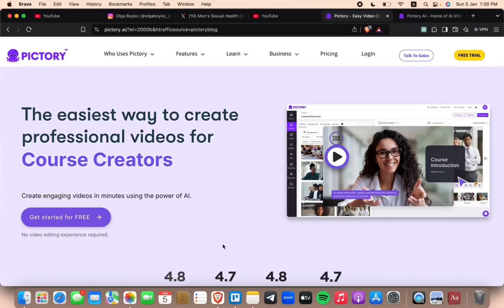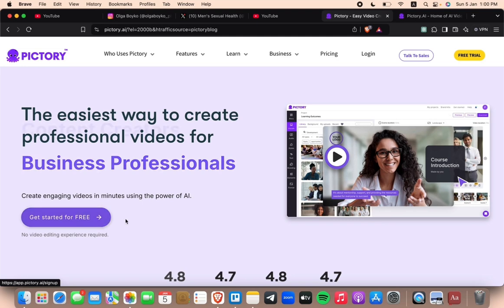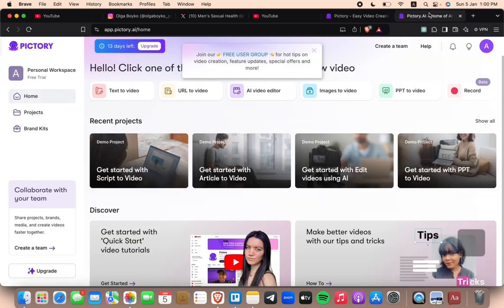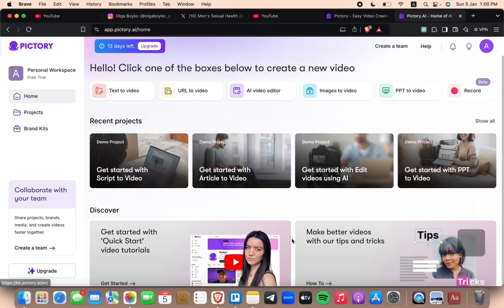How to create cinematic videos with pictory ai (2025)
How to create cinematic videos with pictory ai

Learn how to create cinematic videos with Pictory AI in this online tutorial! Discover how to enhance your videos and make them stand out in 2025.

Take your video creation skills to the next level with Pictory AI! In this video, we'll show you how to create stunning, cinematic videos like a pro using the power of artificial intelligence. From concept to completion, we'll cover the entire process of creating high-quality, engaging videos that will leave your audience in awe. Whether you're a filmmaker, marketer, or content creator, you'll learn how to harness the capabilities of Pictory AI to elevate your video production game. Get ready to transform your video content and take it to new heights!